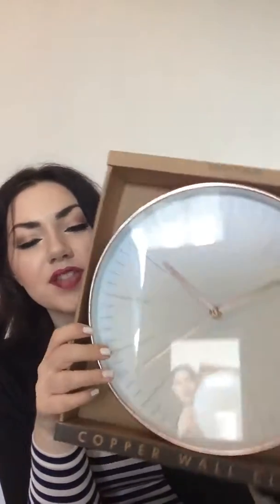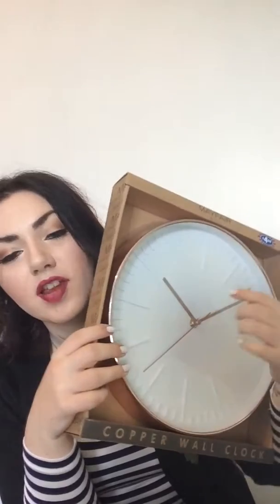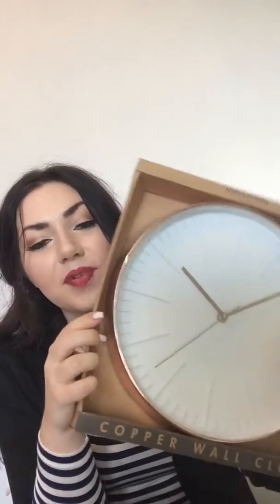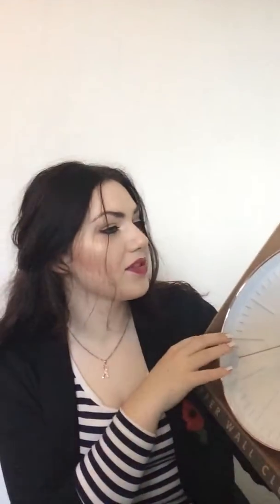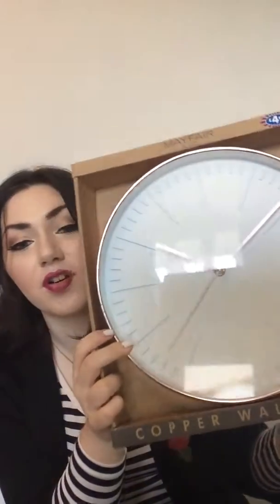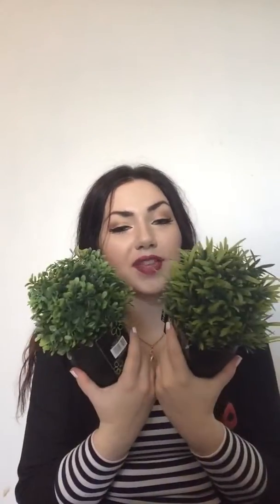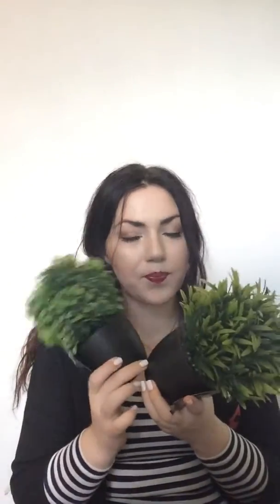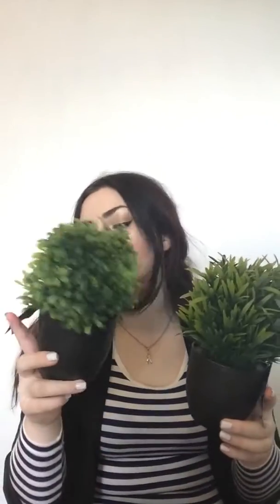B&m homeware haul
Hi everyone, this is my b&m homeware haul, I hope you enjoy it. Please give it a thumbs up and subscribe to my channel if you do :) and if you have any requests on a video you would like me to do please leave a comment ❤️